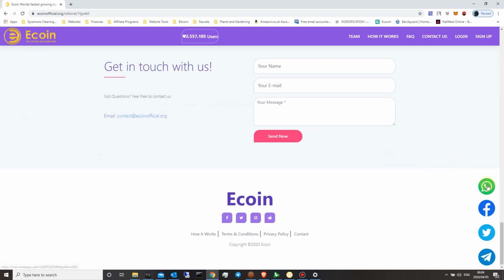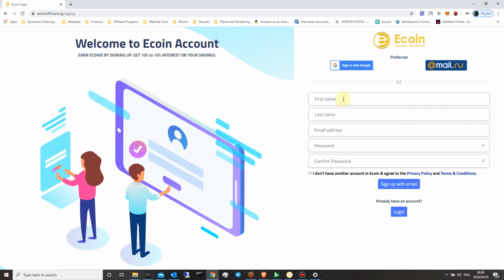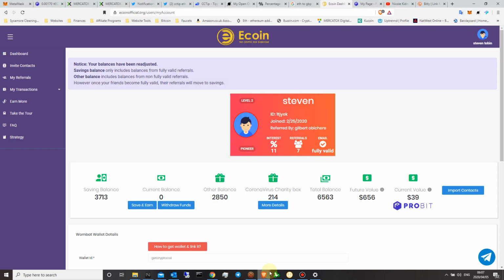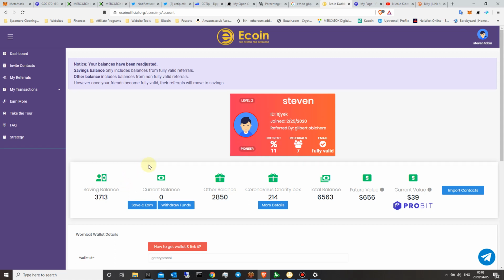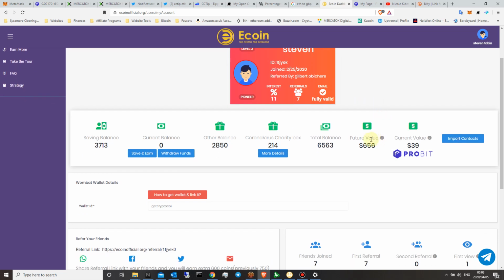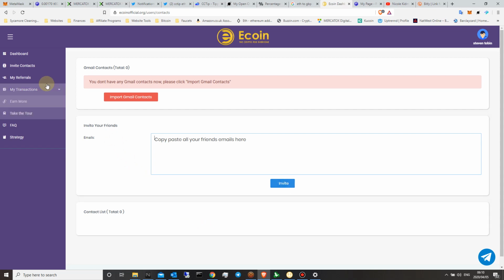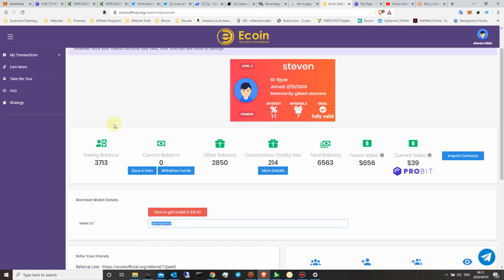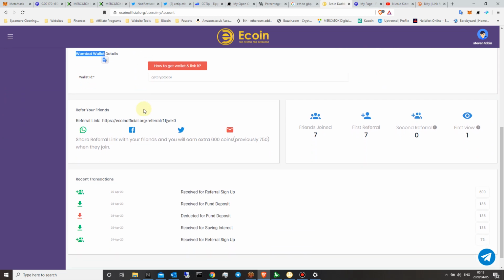How Get Free Crypto from Ecoin [ECN]... Its So Easy !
This is a tutorial on how to receive free Ecoin and receive multiple bonuses once registered.

A option to lock-up your Ecoin is available where you will receive monthly interest.
This is similar to staking and a great way to earn some passive income.

I really hope you found some value in this video?

Consider Visiting Website Links Below & Bookmarking Them. They Will Become REALLY Useful!!

GetCryptoCoin - Social Profiles.

Kucoin - Join KuCoin get up to 500 USDT as welcome gift

Crypto Wallet & Mobile USDT Miner

StormGain - Receive $3 USDT FREE! Mobile Crypto Wallet & Bitcoin "Cloud" Mining App.

Useful Social Media Tools I Use

Canva is a free graphic design platform that's great for making invitations, business cards, Instagram posts, and more. A drag and drop interface makes customizing thousands of templates simple and easy. Canva's wide array of features allow you to edit photos without extensive photo editing knowledge or experience.

InVideo is a powerful, online video editor. It comes packed with 5000+ templates, iStock media, music library, filters, transitions and much more.

Accept all major credit/debit card payments with the SumUp card reader.

My Recommended Webhosts are "Contabo".

Remember.

Thank You So Much For Supporting My Channel & Family!